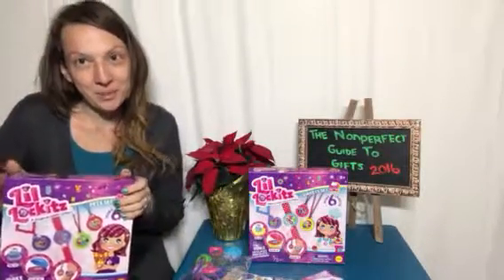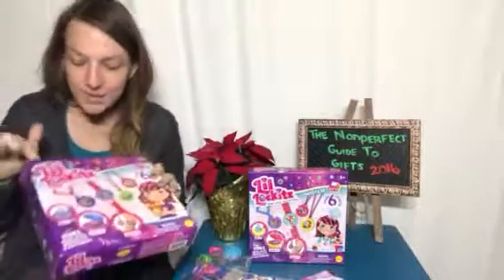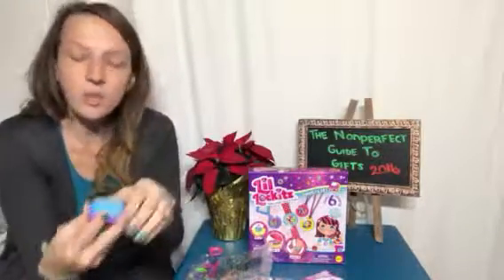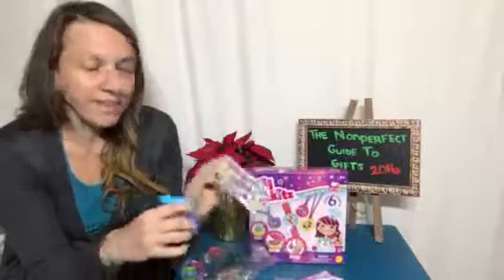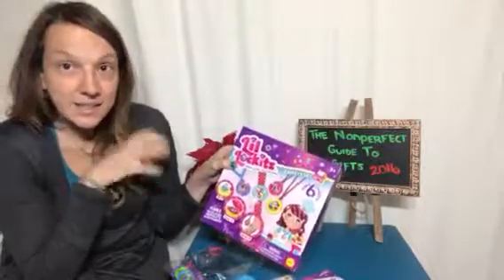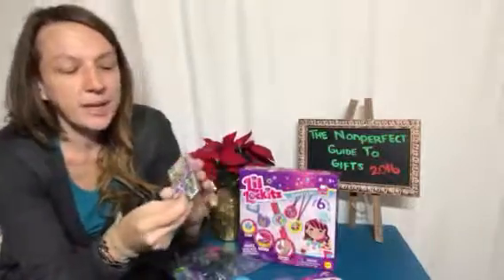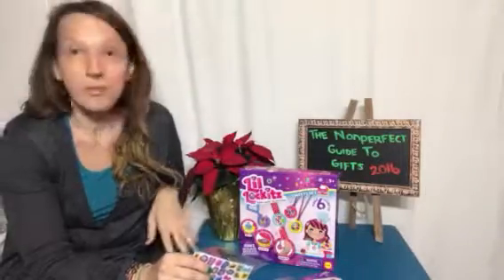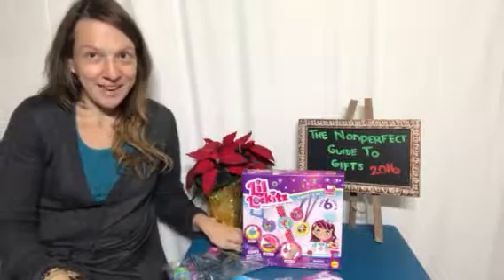Lil Lockitz in the Nonperfect Guide to Holiday Gifts